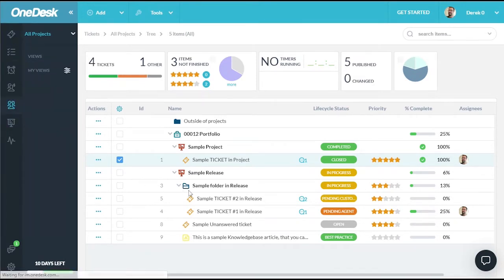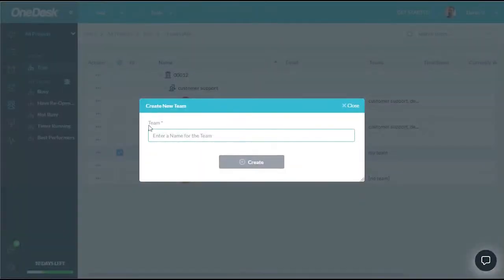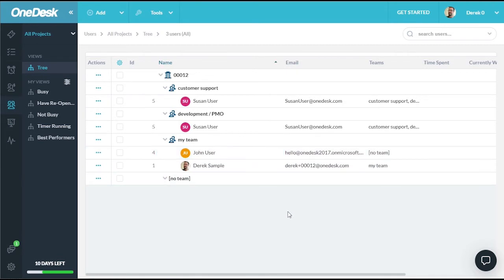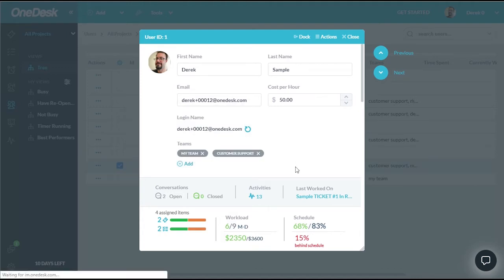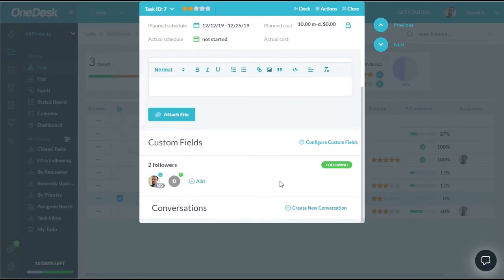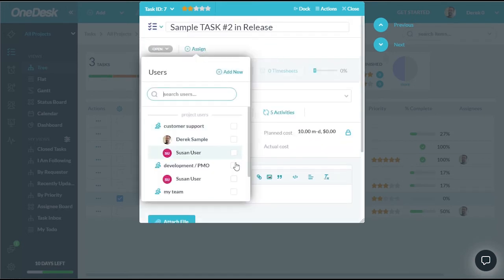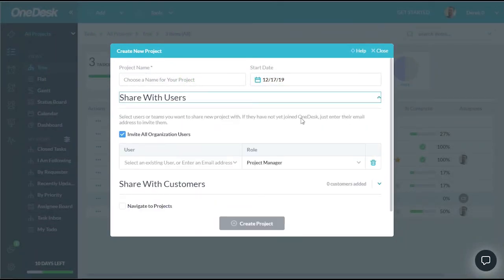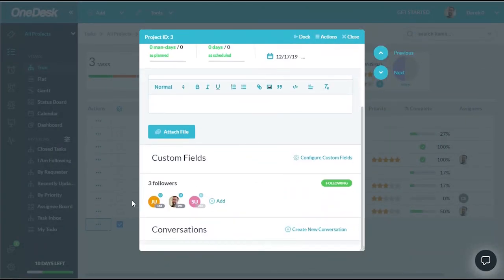OneDesk - Creating and Managing Teams of Users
This video shows you how to create teams for your users in OneDesk. It covers how to add users to one or more teams and how to use the teams to add followers and assignee's to tickets, tasks and projects.